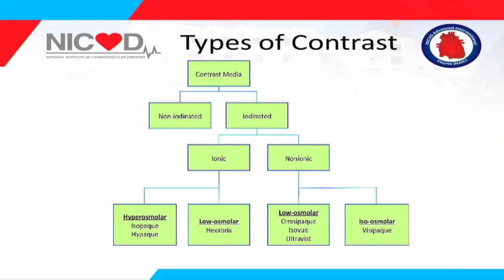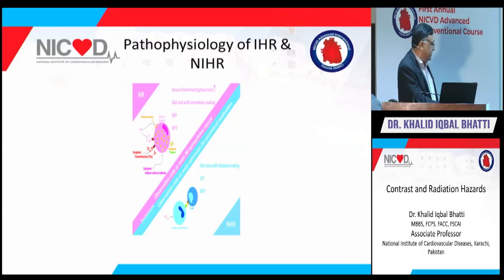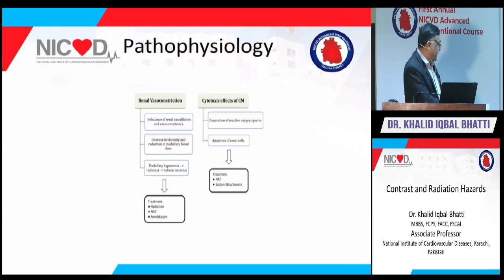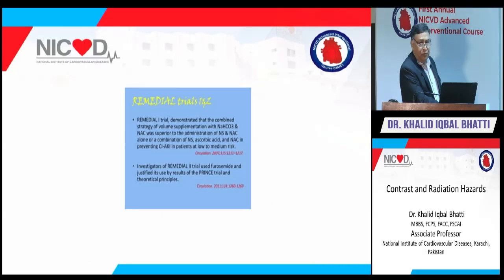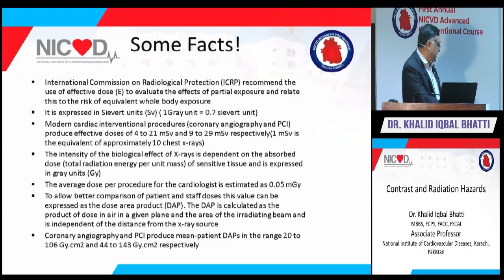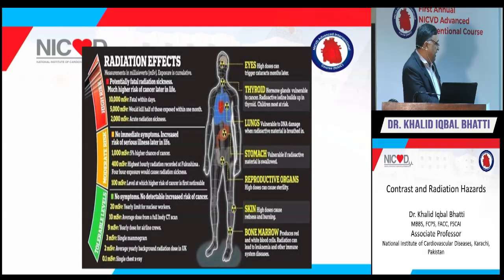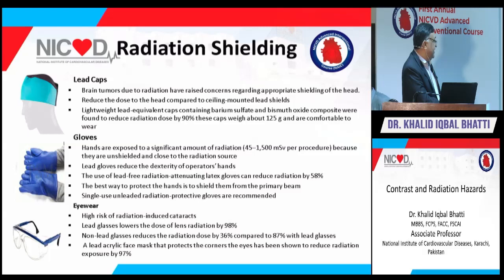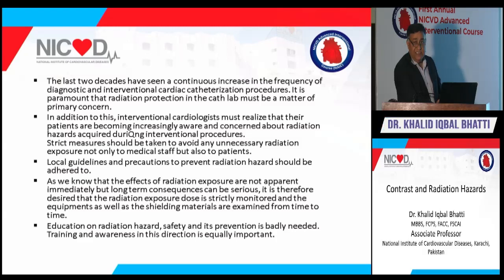Contrast and Radiation Hazards | Dr. Khalid Iqbal Bhatti